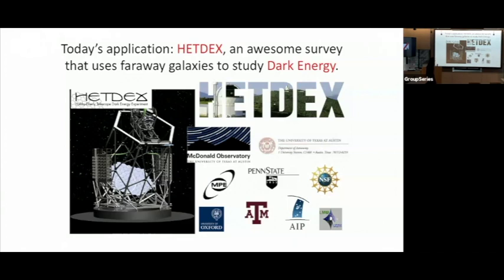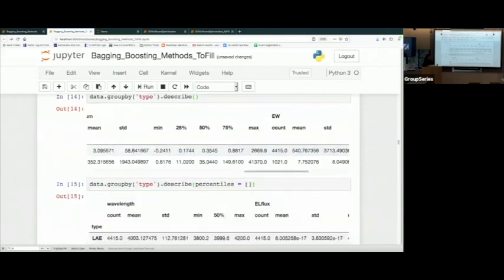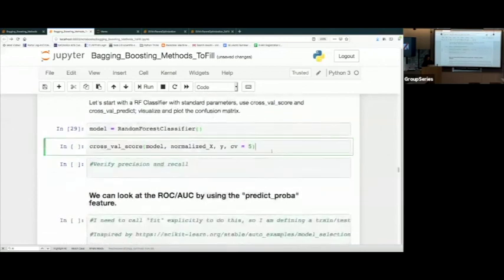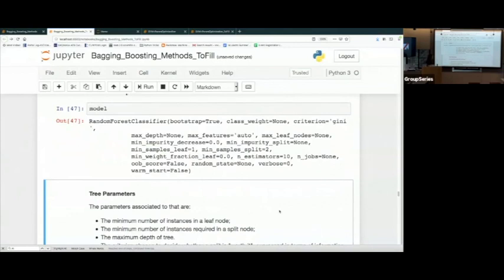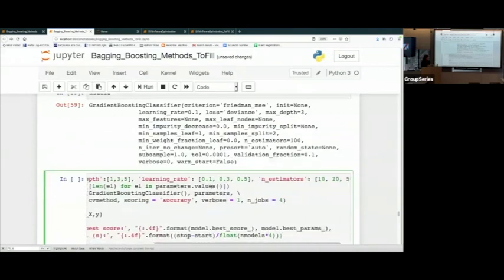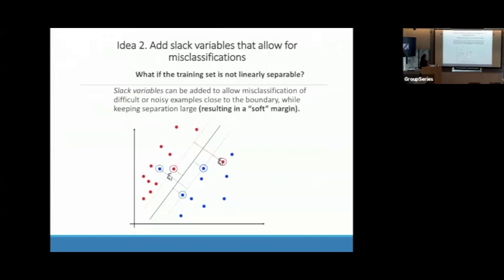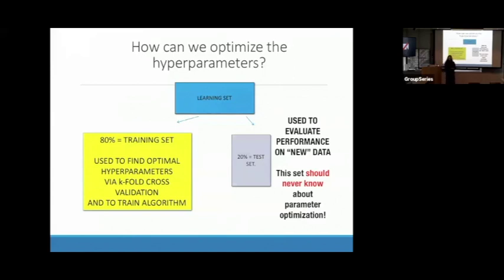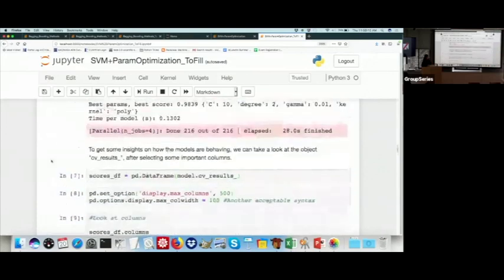Machine Learning Summer School (June 20, 2019)